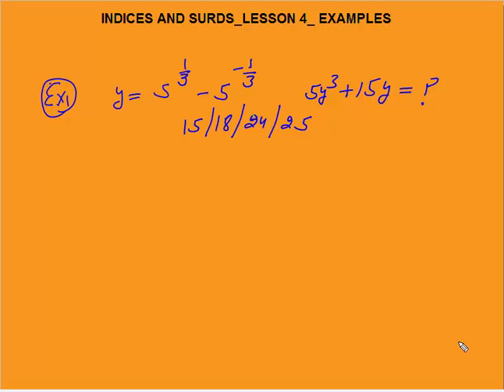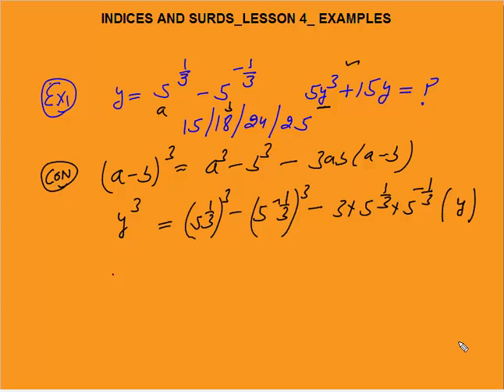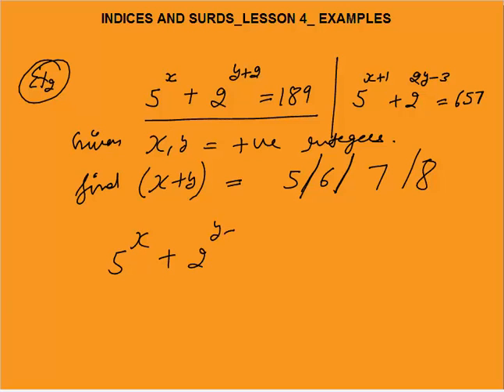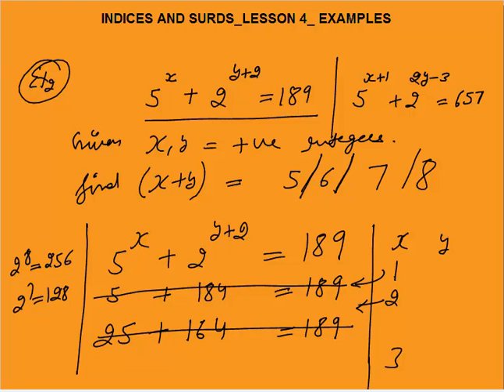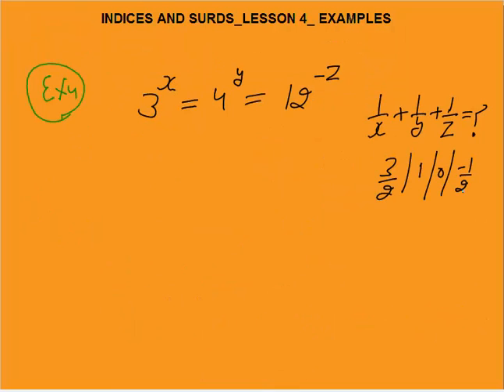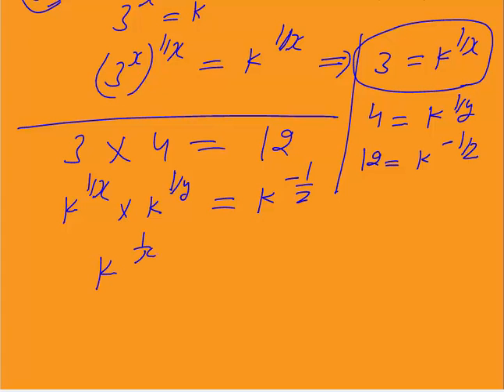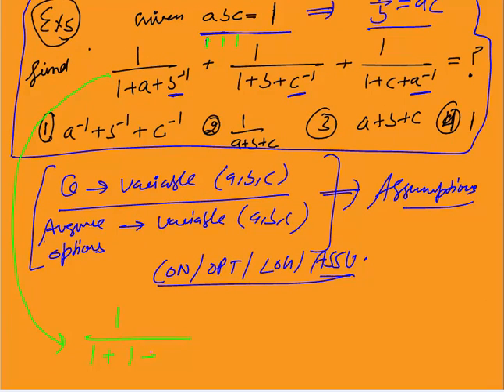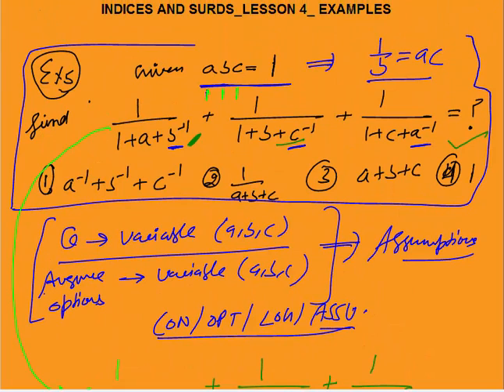INDICES & SURDS_LESSON 4_INDICES & SURDS QUESTIONS_QUANTITATIVE APTITUDE_CAT/GMAT/GRE/BANK PO/SSC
in this video I have discussed questions based on indices and surds concepts